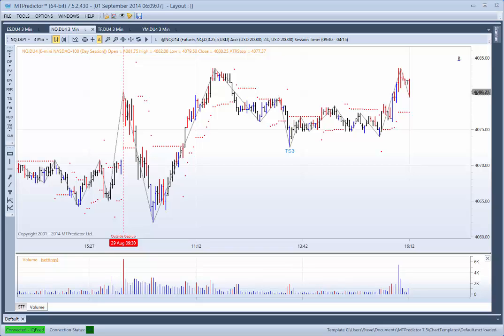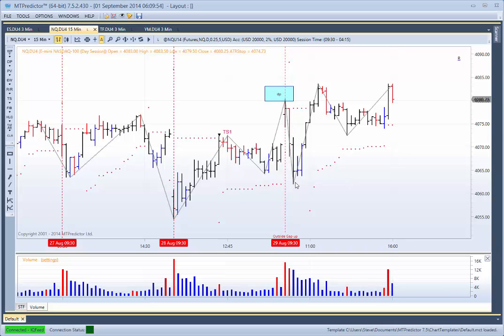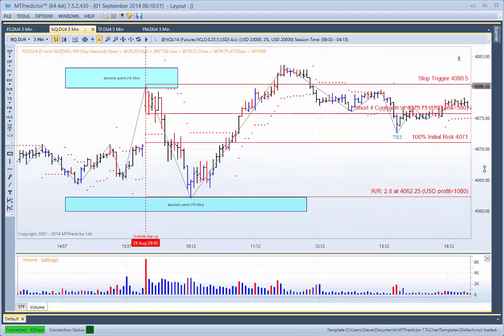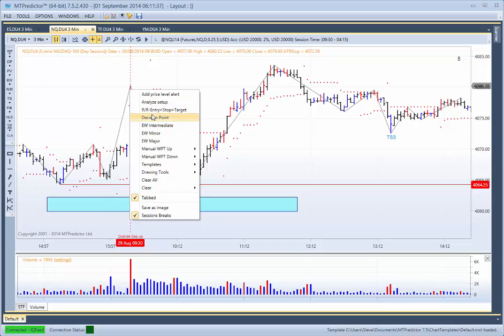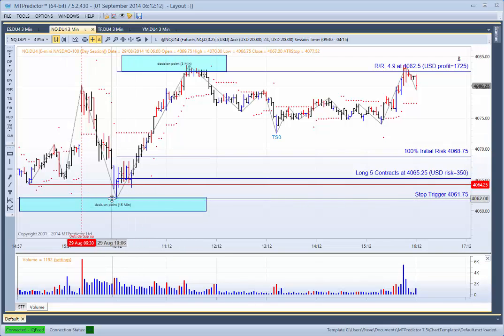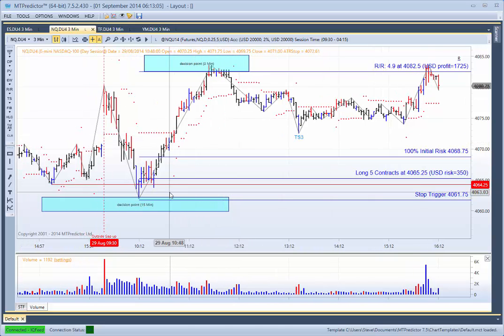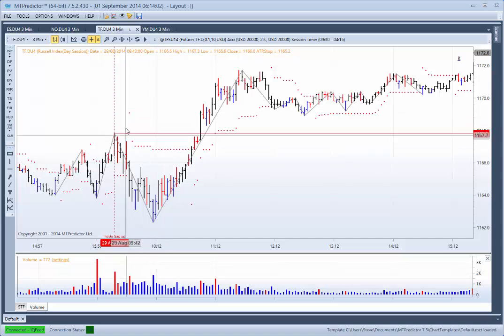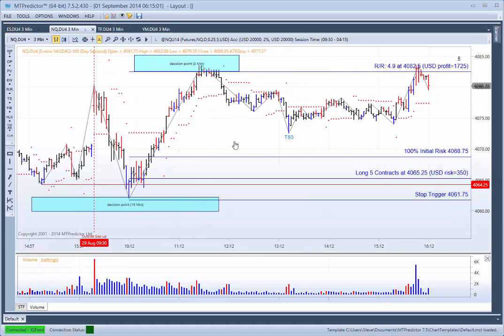MTPredictor VSA setup on NQ Aug 29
In today’s MTPredictor video I look at a VSA setup that was found by one of our Customer’s in our Trading Room: As you can see, the NQ rallied nicely from 15min DP support (that nailed the low of the day), into the DP Target (that nailed the high of the day), and all for a lovely +4.9R Profit.